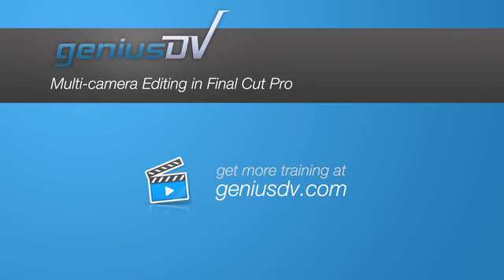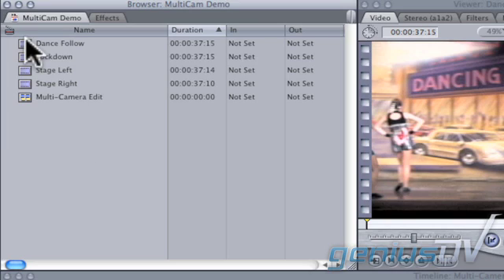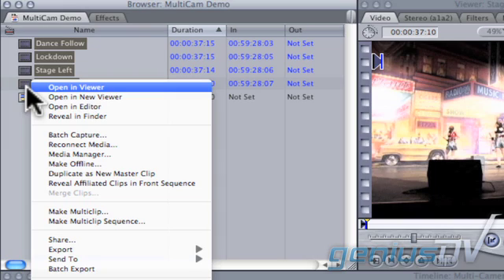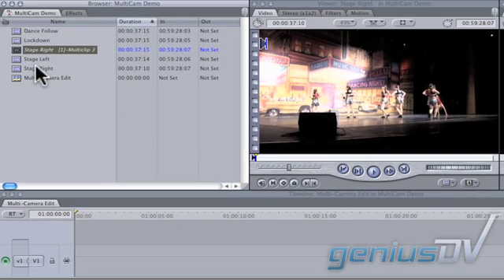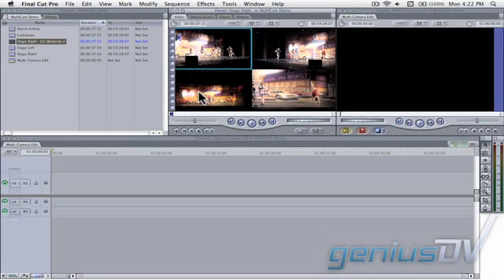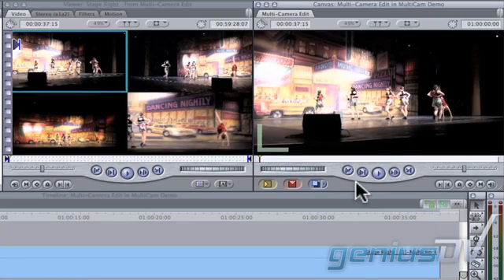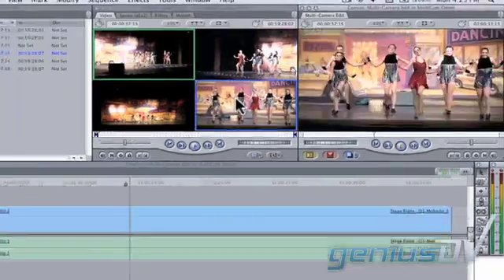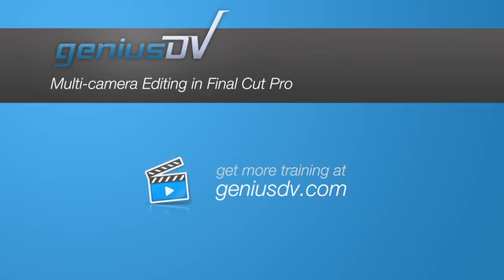Multi Camera Editing in Final Cut Pro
This Final Cut Pro tutorial will help you get started in configuring Final Cut Pro's multi camera editing function.